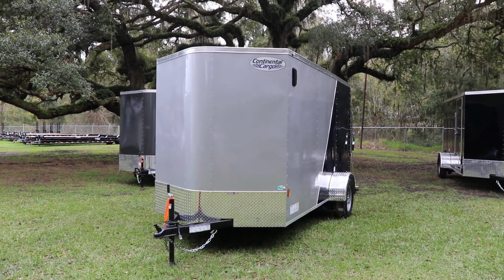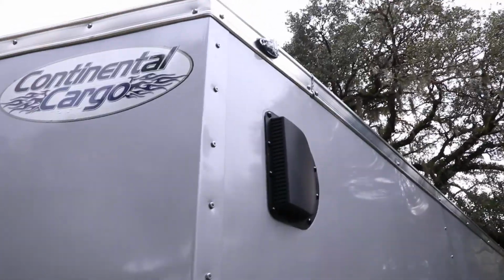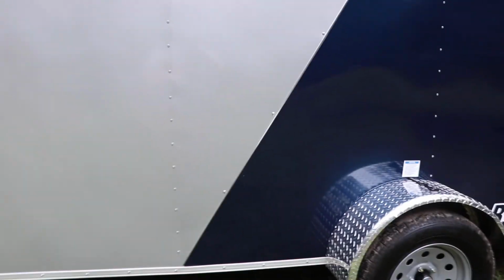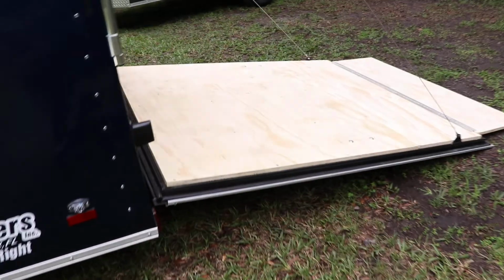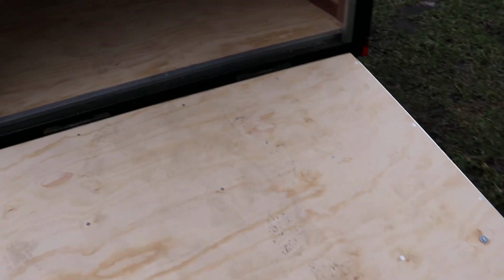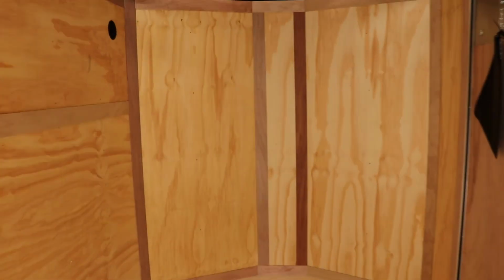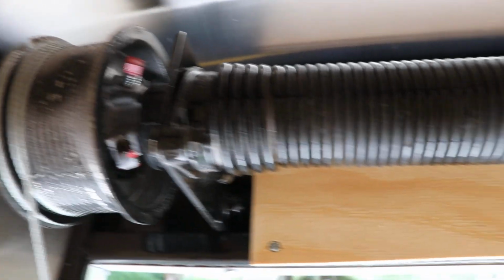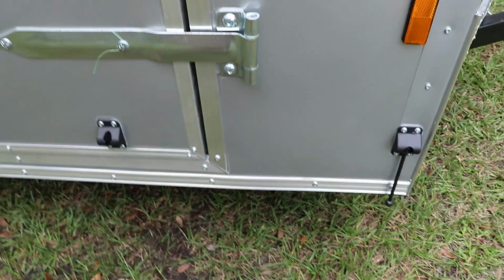6x12 Continental Cargo | Enclosed Trailer ( Stock #27272 )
863-66-Right
7220 US Highway 98 North
Lakeland, Florida

*** Price Advertised Is The Monthly Payment Price With Approved Credit ***

Right Trailers Description:

6x12 Continental Cargo | Enclosed Trailer

All Steel Frame 2x3
.030 Semi Screwless Exterior
All LED DOT Approved Lighting
15" Radial Tires And Wheels
Single 3500 Pound Lippert Axle (6 Year Limited Warranty )
Aluminum Tread Plate Fenders
Aluminum Treadplate Stone Guard
Safety Chains
Side Door With Bar And Flush Lock
2 Way Flo Through Vents System
Rear Ramp With Bar locks
Rear Ramp With Extended Flap
Rear Ramp With Spring Assist
Treated Wood Interior
12V Dome Light
One Piece Aluminium Roof
16" On Center Wall Studs

*** Seller is not responsible for errors and mistakes that due occur in ads, specifications, or prices occasionally, we will correct them as soon as they are brought to our attention. ***